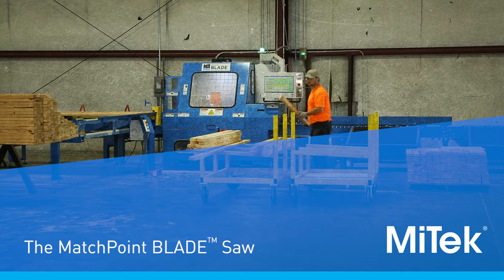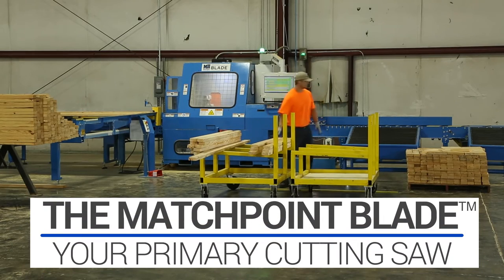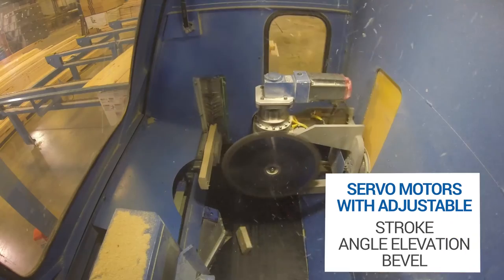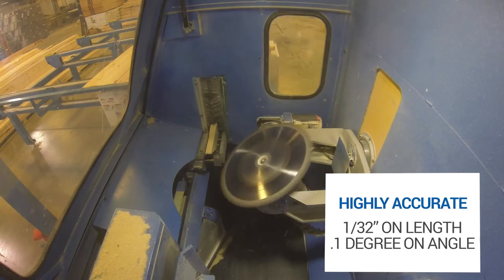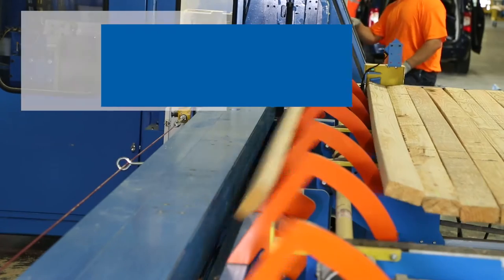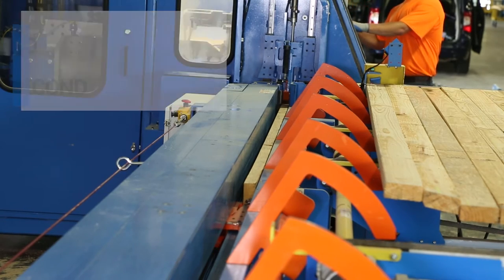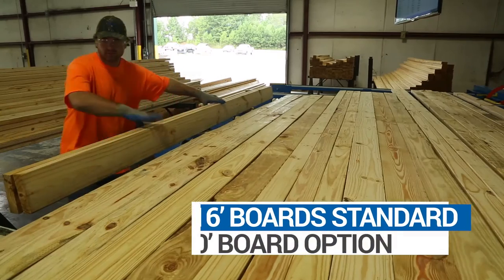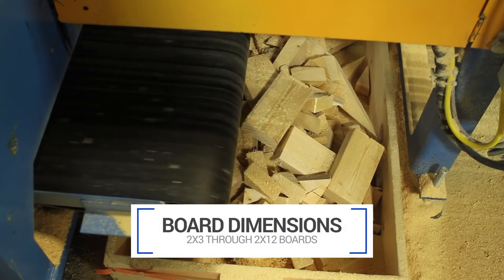MACHINERY - MatchPoint Blade Wood Processing System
The MatchPoint BLADE wood processing system is a cutting device, material handling solution, and production control department all rolled into one system. The BLADE is commonly referred to as a saw, but it is so much more than that. It has many jobs, but its overarching purpose is to increase efficiency and productivity while reducing waste throughout the building process.